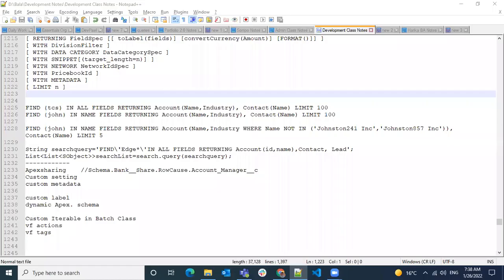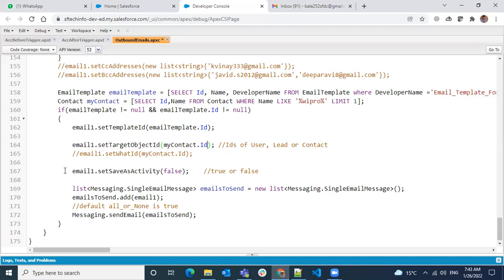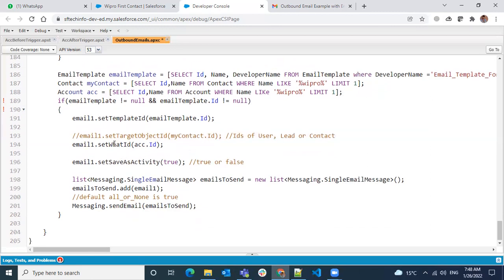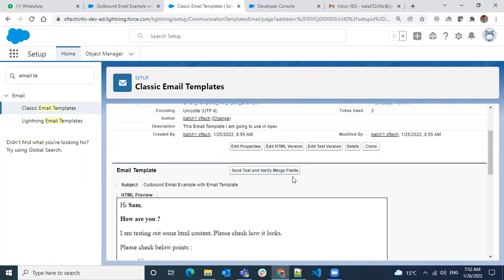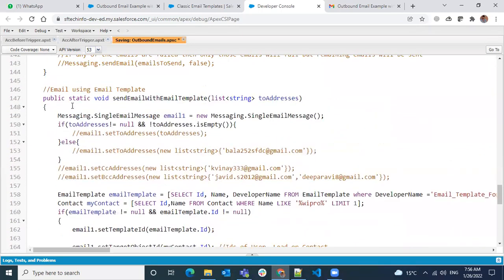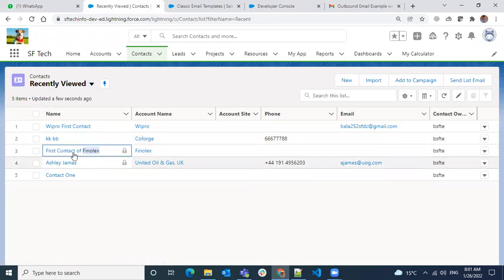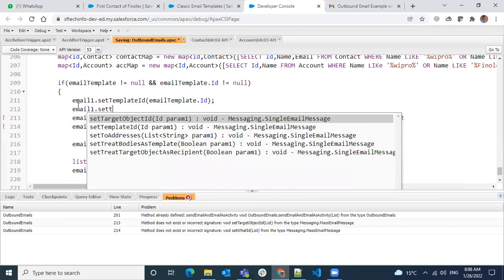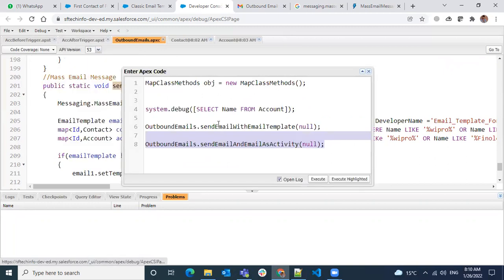SF Dev Session 28 part1 Outbound Email Service Using Email Template & MassEmailMessaging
We have explained the How to send Emails from apex using EmailTemplates.